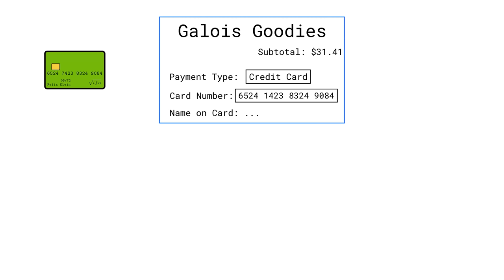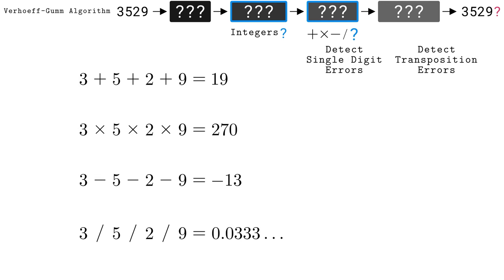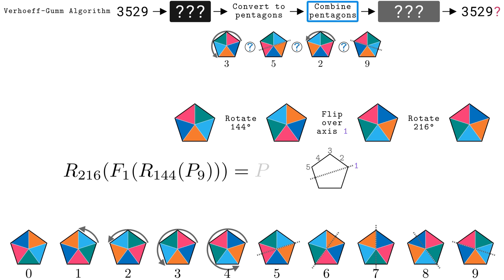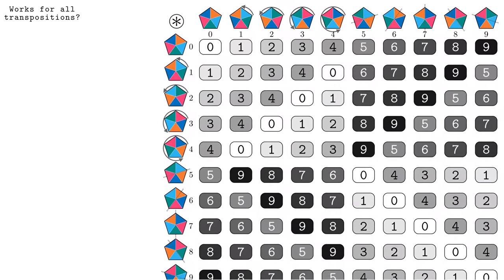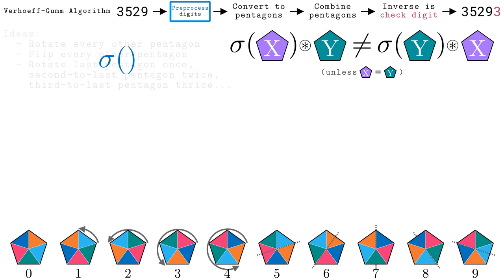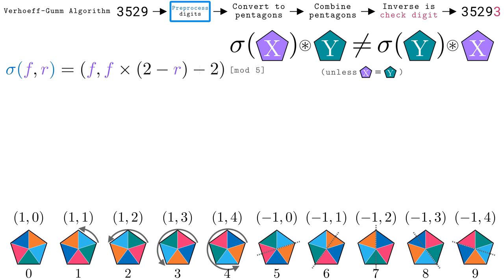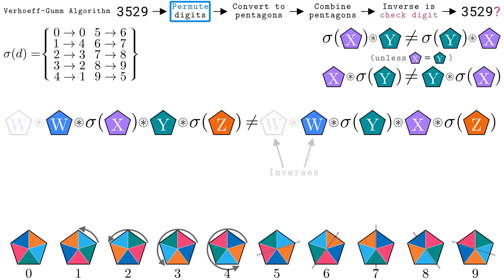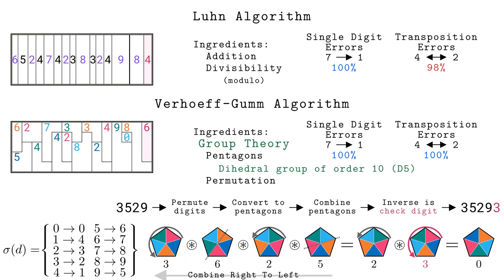The Verhoeff-Gumm Check Digit Algorithm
Rediscover and explore the Verhoeff-Gumm algorithm, a check digit formula which is more resilient to common errors than the Luhn algorithm, which is widely used in credit card numbers, IMEI numbers and more.

Historical Notes:
"Error Detecting Decimal Codes" [1], a PhD thesis by J Verhoeff was published in 1969. It showed how the vast majority of digit typos were single digit or transposition errors, traditional "modulo 10" algorithms always missed some transposition errors, and introduced a novel class of algorithms based on "the dihedral group of order 10" (pentagon flips and rotations). In section 4.4, Verhoeff outlines using "search program" to find a permutation function that is optimal for detecting errors. A formal proof of the permutation's correctness is omitted. I found Verhoeff's writing to be difficult to approach, so I recommend a section in "Contemporary Abstract Algebra" (seventh edition) by Joseph A Gallian (pg 111-114) for a clearer write-up. A witty quote from Verhoeff in the introduction made me chuckle: "[I believe] that the codes explained in chapter 4 provide the first practical application of the dihedral group. This would illustrate the old saying that all beautiful mathematics will find an application, sooner or later."

In 1985, H. Peter Gumm published "A new class of check-digit methods for arbitrary number systems" [2]. It starts with a dense proof that "modulo 10" (indeed modulo 2k) formulas will always be flawed. The paper then justifies the use of the dihedral group, which to me sounded like a mathematician walking around a store looking for the right outfit ("needs cancellation", "should be associative", "finite members", "can generalize for any even number"). Gumm then *proves* an algorithm using D_s works, using the number pair notation and a permutation function tau.

Gumm claims to have been unaware of Verhoeff's work. Additionally, Gumm adds a proof and a way to scale it beyond 10 digits, so I decided to credit them both with discovering the algorithm in this video.

A variant of the algorithm saw use (an may still see use) on German Banknotes [4].

Felix Klein (same as the Klein bottle) was an important contributor to group theory [3], and was chosen to be the cardholder in the intro. Likewise, Évariste Galois coined the term "group" and was thus chosen to be the online vendor.

Expanding the Mathematical Toolbox:
A key concept in Group Theory is the idea of sets, which is covered very well in [4]. Groups are introduced well in [5] and I hope the author continues the series.
The Rubix cube can be analyzed using group theory [6] or with "graphs" [7], which are both useful when dealing with so many possible states.

[4] "What IS a Number? As Explained by a Mathematician" by Another Roof
[5] "Researchers Use Group Theory to Speed Up Algorithms — Introduction to Groups" by Nemean
[6] "Group theory 101: How to play a Rubik’s Cube like a piano - Michael Staff" by TED-Ed
[7] "The algorithmic trick that solves Rubik’s Cubes and breaks ciphers" by polylog

Animations were made by Kaylee L with Manim Community edition taking about 7k lines of Python code to make. Narration by James K.

 - Battle Crowd Celebrate Stutter
 - Punchline Drum

This was an entry into Summer of Math Exposition 3

0:00 Luhn Algorithm (and its flaw)
1:39 How could we fix the flaw?
2:21 Basic Integer Operations (how they don't help)
3:12 Rotating and Flipping Shapes is order dependent
4:16 Combining Pentagons (function composition)
5:30 "Packing the box" with pentagons (associativity/inverses)
6:56 Do our pentagons work for all transpositions? (Cayley Table)
8:29 Adding a preprocessing step (sigma function)
9:30 How to prove if sigma works (converting to integer pairs)
11:56 Proving Gumm's sigma function does work
13:12 Expanding sigma into digit permutation
13:38 Scaling up to 3 or more digits/pentagons
15:06 Summarizing the Verhoeff-Gumm Algorithm (and the variants)
16:00 Group theory is all about surprising symmetries